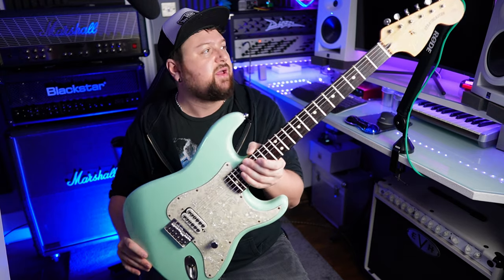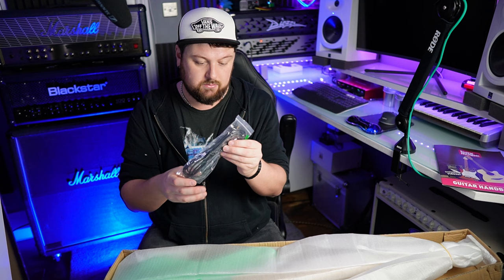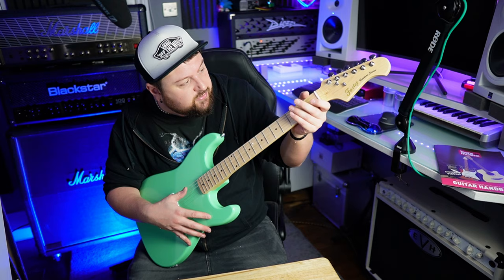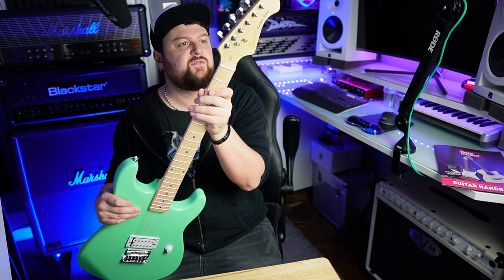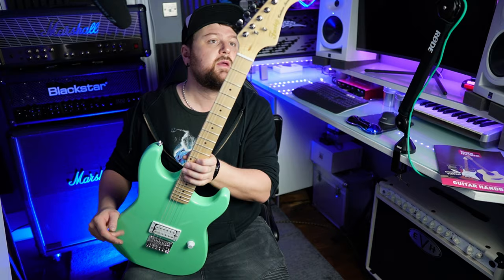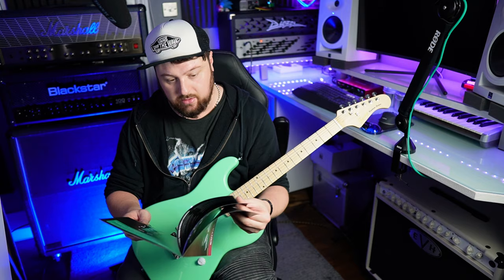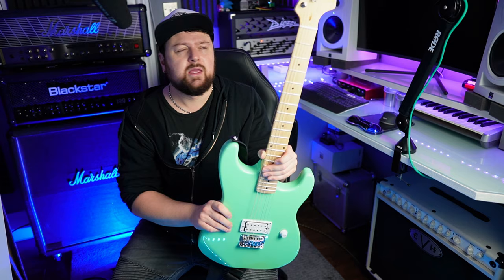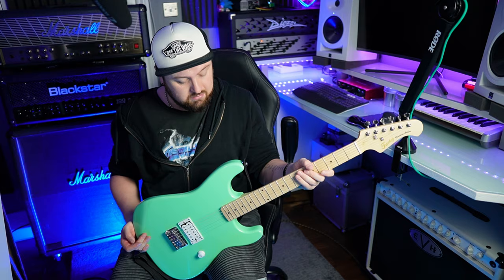Cheapest Tom Delonge Strat! Fazley FTD182SG-M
This is the Fazley (unofficial) version of the iconic Tom Delonge Fender Strat. This guitar is available from Bax-Music for just £78 so is probably the cheapest entry level TD style S-Type guitar.